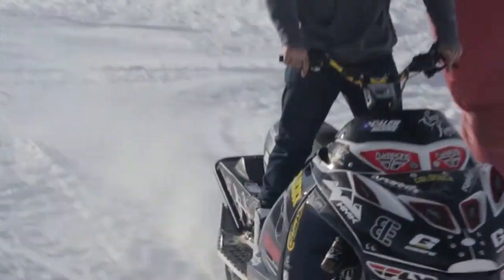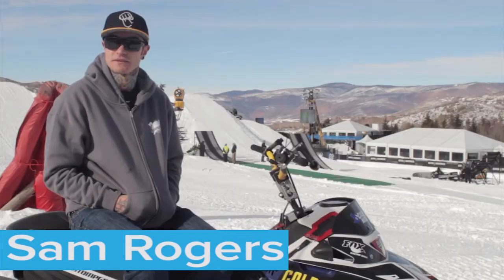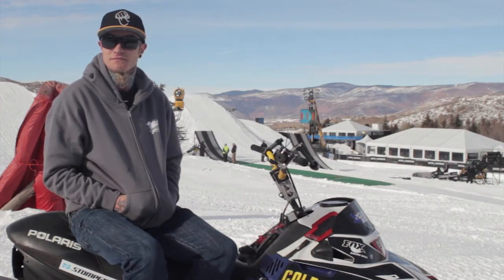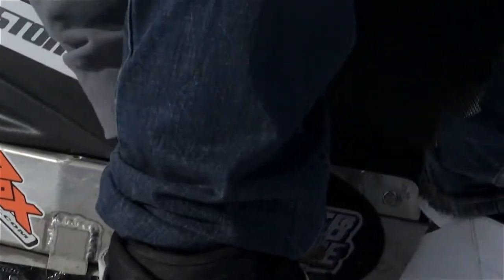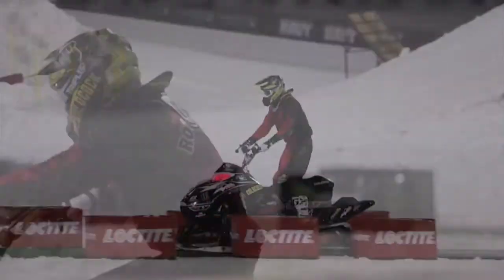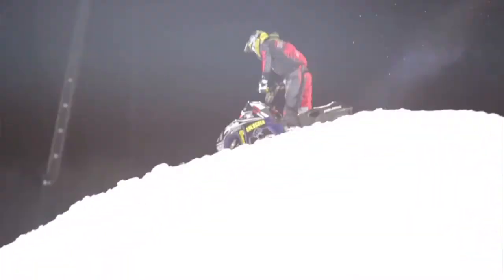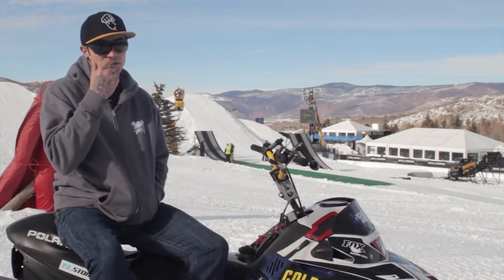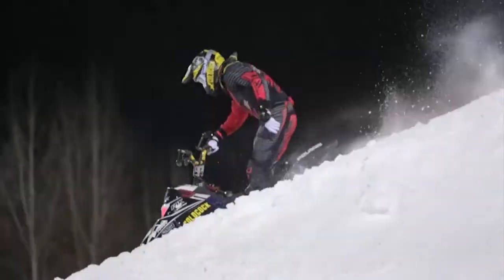Stompgrip Tunnel Kits keep Sam Rogers away from injury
Snowmobile Freestyle rider Sam Rogers explains how Stompgrip benefits his SFX riding before his 2014 Winter X-Games Freestyle Run.